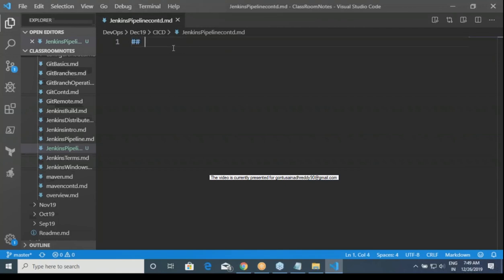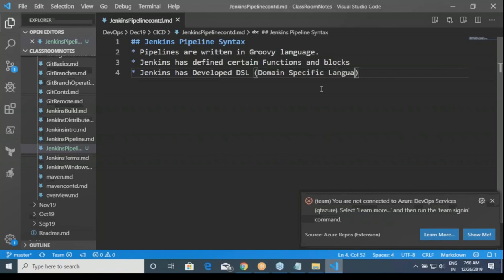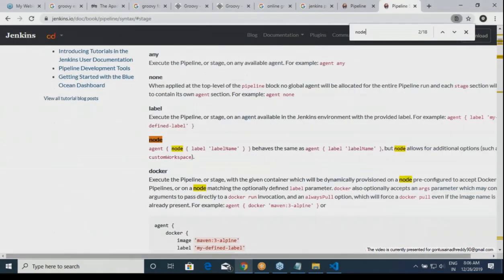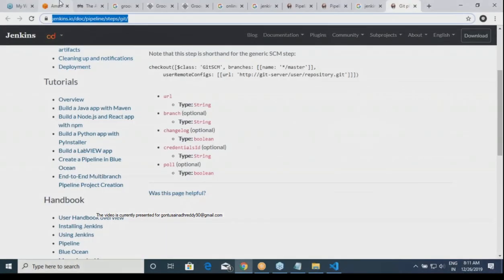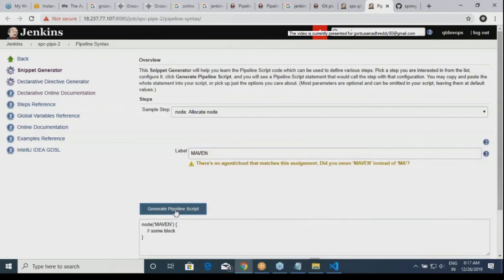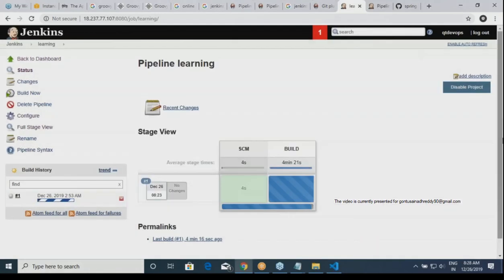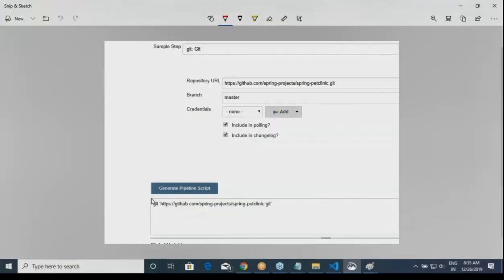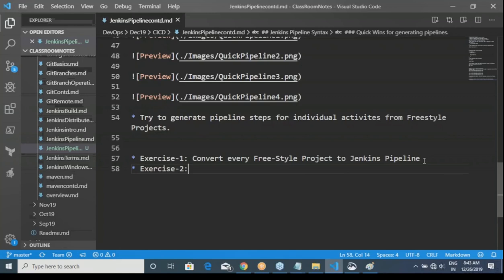19 August 2023